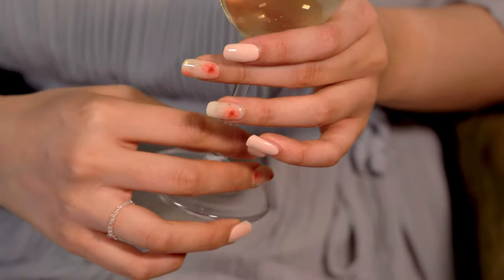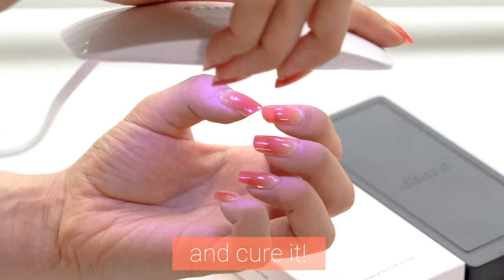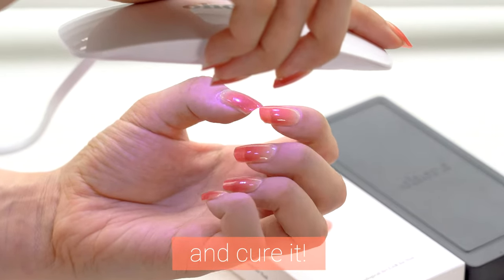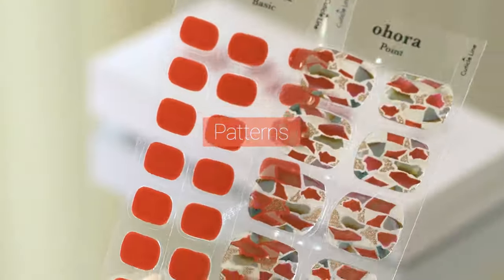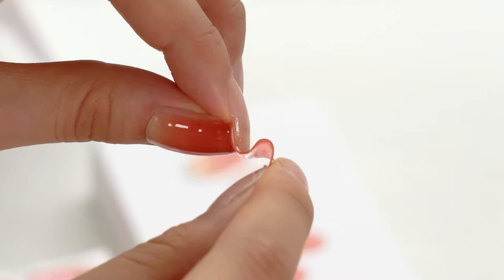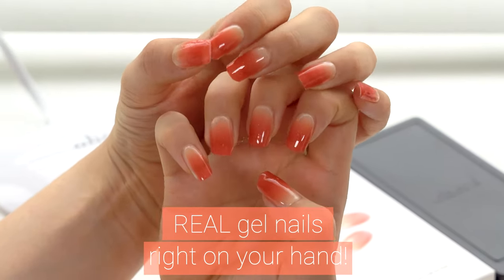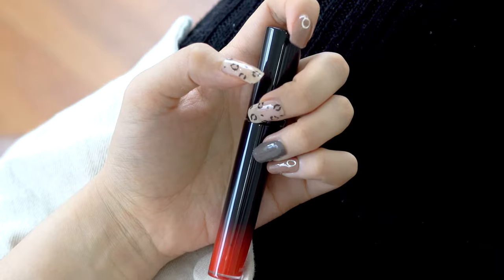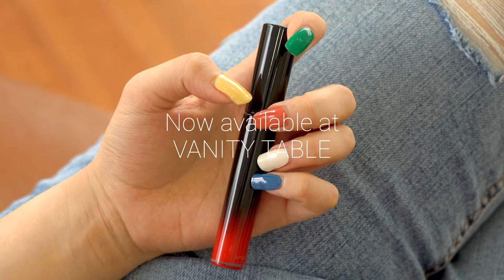PICK your design, ohora has all of them😘 | ohora semicured gel nails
Just pick your favorite design and ohora will do the rest!💝💝
We have more than 100 designs that will shine your nails wherever you go!

Wanna see what ohora has to offer?
Never heard of ohora? Learn about us!

1. Sign up for our emails
2. Add a gel lamp in your cart

Products Featured:
00:00  » N Basic nails no.1
00:01  » N Pink breeze
00:02  » N Palette
00:03  » N Cozy leopard
00:04  » N Color vivid no.1
00:07  » N Basic nails no.1
00:10  » N Platinum white
00:11  » P Hawaiian fruits
00:13  » N Mute blusher, P Vintage wood